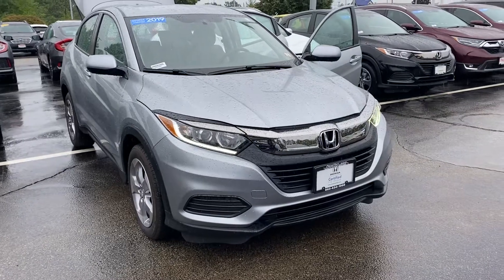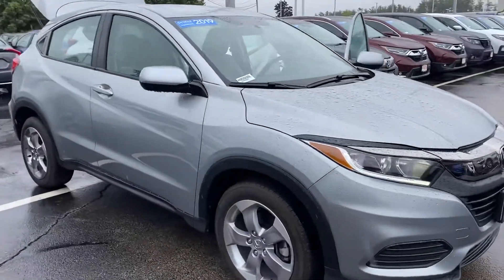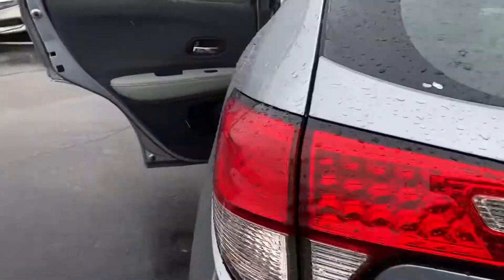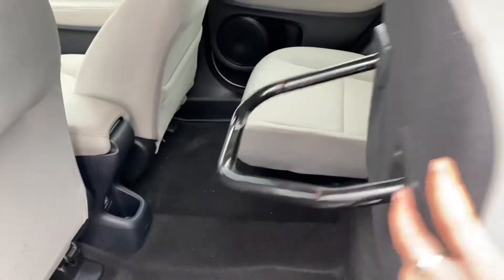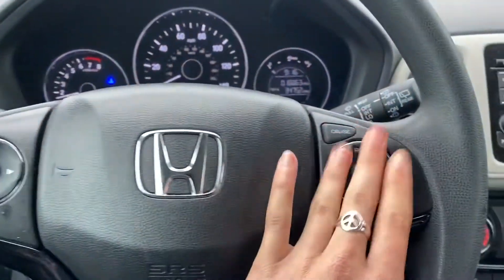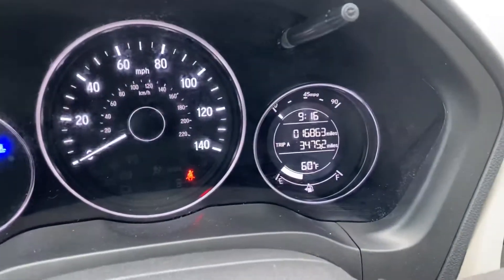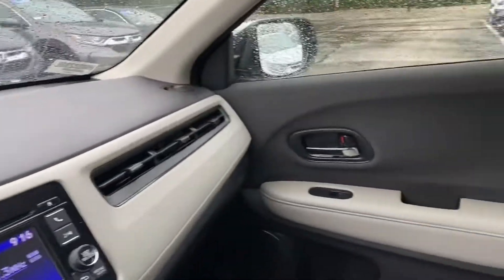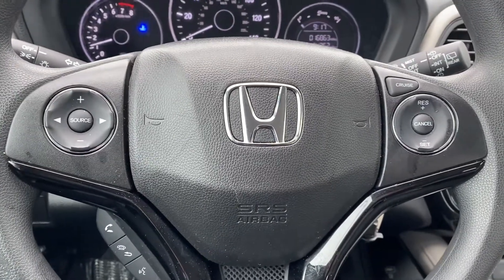Alia’s HRV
Good morning Alia. My name is Elysz from AutoFair Honda. This is a quick video of the 2019 HRV you inquired about.